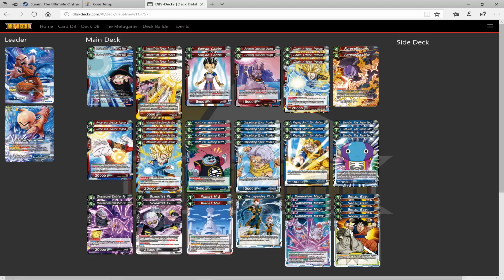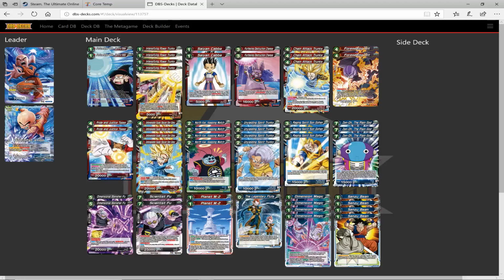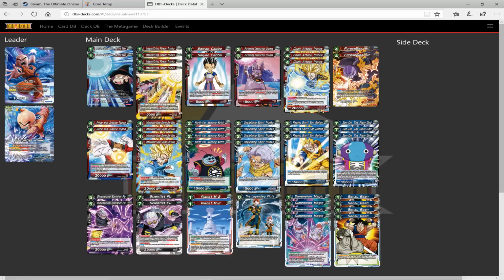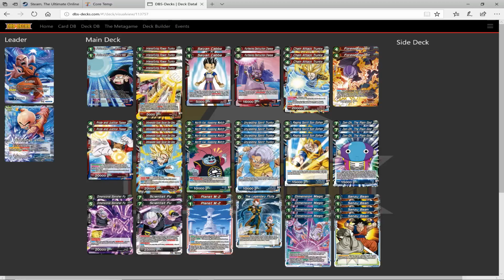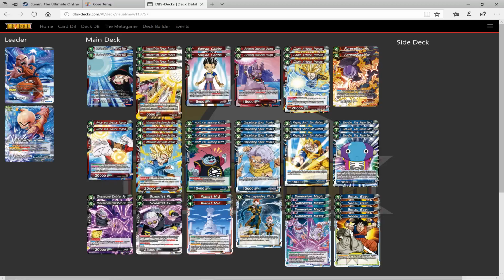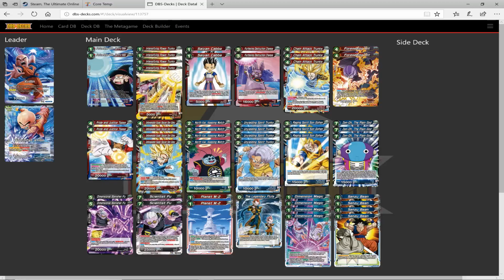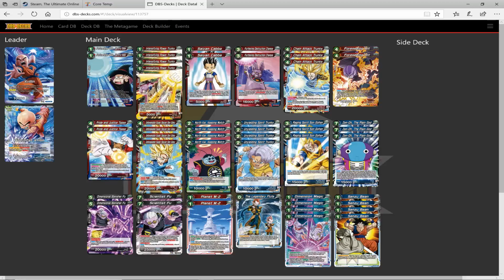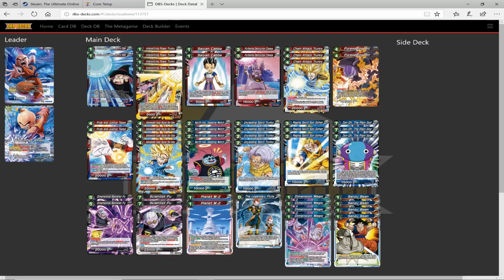Best Stormfirst krillin Deck Profile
Deck Profile of Stormfist Krillin